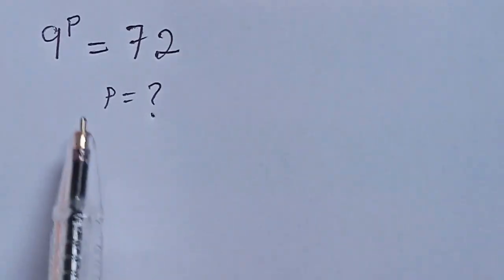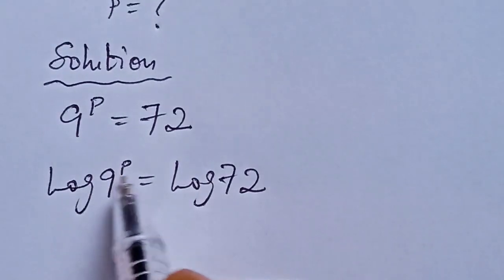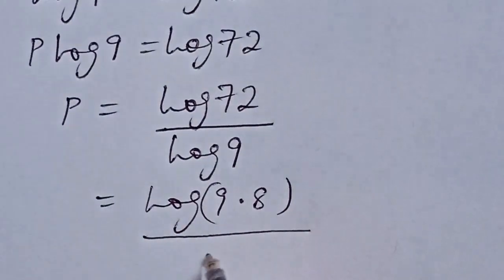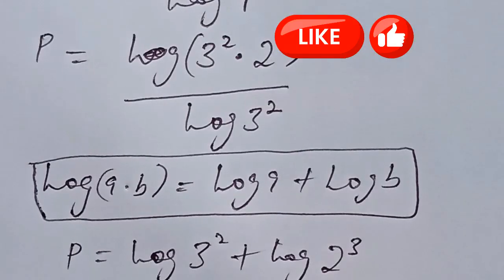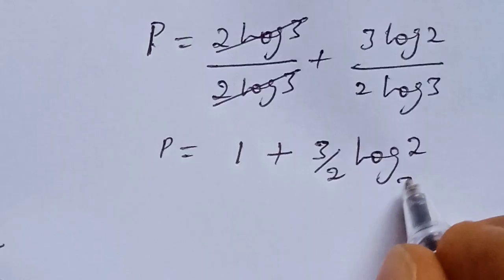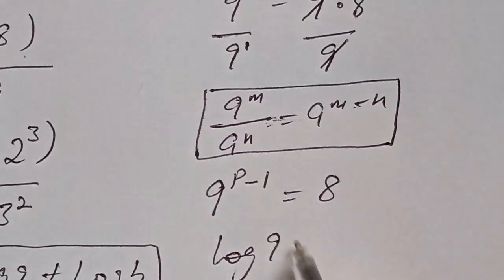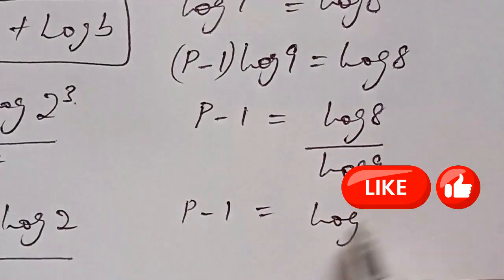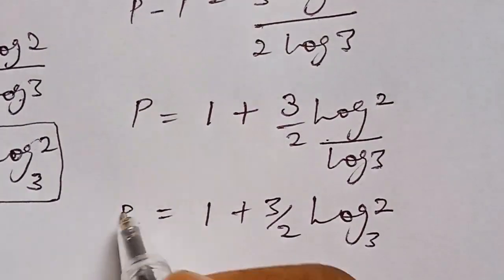How to Solve Math Olympiad Exponential Equations | Germany | Algebra Tricks | Can You Solve this ?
🚀 Math Olympiad Exponential Problem | Step-by-Step Advanced Algebra Solution

Are you preparing for Math Olympiad questions involving exponential functions or advanced algebra challenges?

In this video, we solve a difficult Olympiad-style problem step by step to help you sharpen your problem-solving skills.

🌍 Perfect for students aiming for:
✔ National Olympiads (USA, India, China, Russia, Japan, Germany, Pakistan)
✔ University Entrance Exams (Oxford, Harvard, and more)

📌 What you’ll learn:
-How to simplify exponential and radical expressions
-Step-by-step algebra problem-solving strategies
-Olympiad-level tricks for mastering advanced math

-Olympiad Questions & Solutions
-Algebraic Expressions & Simplification
-Square Roots, Exponentials, and Radicals
-University-Level Exam Problems

👉 Watch till the end for tips that will give you a competitive edge!